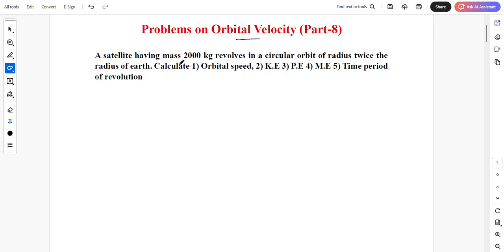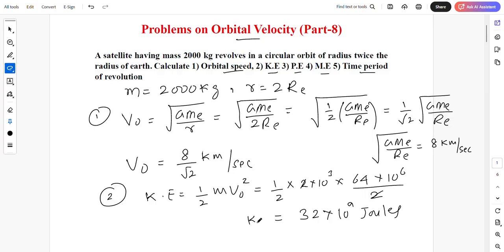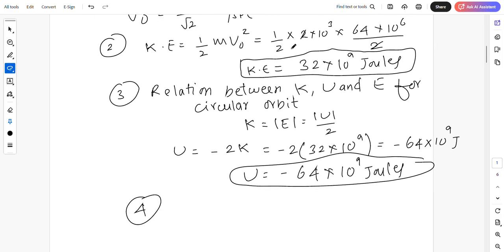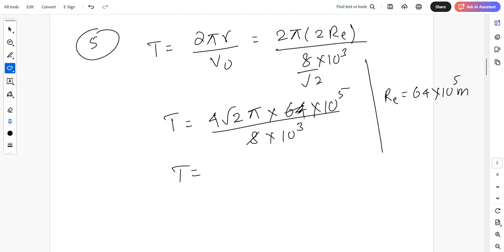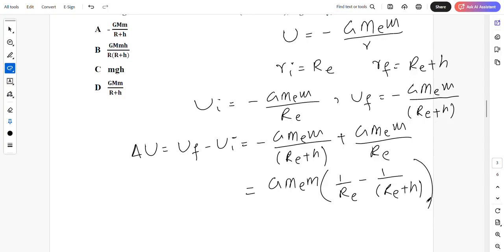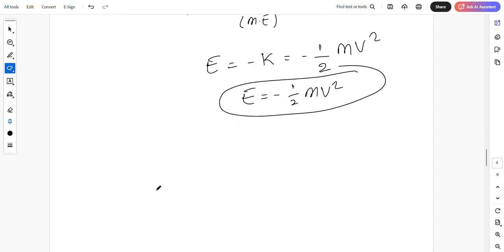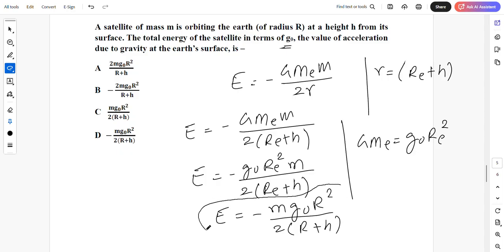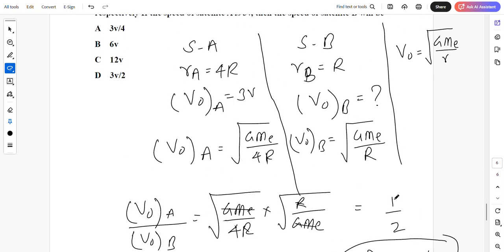KCET/NEET PHYSICS // CLASS 11 // GRAVITATION // PART-8 // ORBITAL VELOCITY // IN JUST 45 SECONDS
🌟 Dear Students,
Dr. Abrar Sir

Problems on Orbital Velocity (Part-8)

A satellite having mass 2000 kg revolves in a circular orbit of radius twice the radius of earth. Calculate 1) Orbital speed, 2) K.E 3) P.E 4) M.E 5) Time period of revolution

Assuming that the gravitational potential energy of an object at infinity is zero, the change in potential energy (final - initial) of an object of mass m, when taken to a height h from the surface of earth (of radius R), is given by,
A   - GMm/(R+h)
B   GMmh/(R(R+h))
C   mgh
D   GMm/(R+h)

A satellite moves around the earth in a circular orbit of radius r with speed v. If the mass of the satellite is M, its total energy is
A   3/4 Mv2
B   MV2
C   1/2 Mv2
D  -1/2 Mv2

A satellite of mass m is orbiting the earth (of radius R) at a height h from its surface. The total energy of the satellite in terms of g0, the value of acceleration due to gravity at the earth’s surface, is –
A    (2mg_0 R^2)/(R+h)
B   -(2mg_0 R^2)/(R+h)
C   (mg_0 R^2)/(2(R+h))
D  -(mg_0 R^2)/(2(R+h))

The radii of circular orbits of two satellites A and B of the earth are 4R and R, respectively If the speed of satellite A is 3v, then the speed of satellite B will be
A    3v/4
B    6v
C    12v
D    3v/2